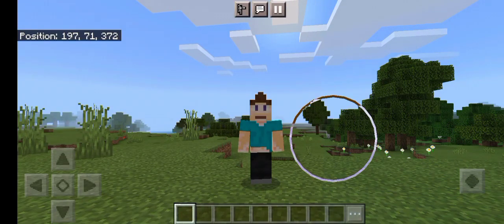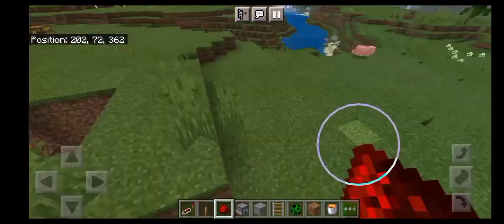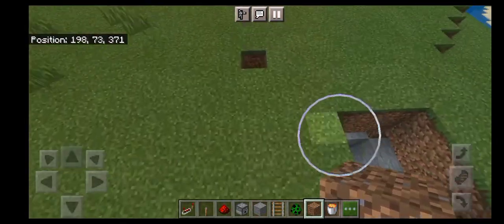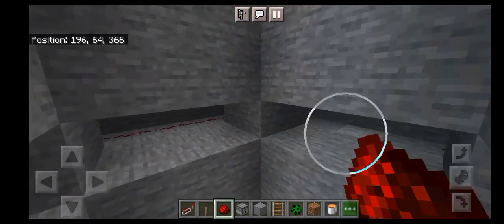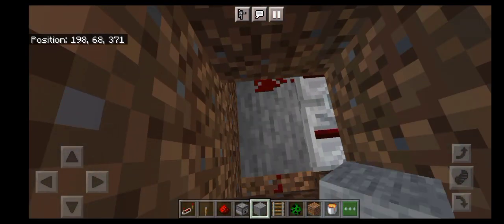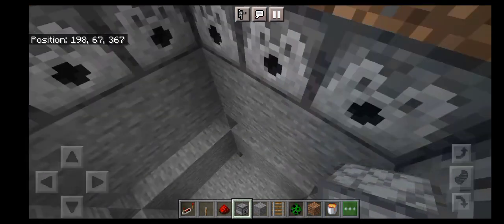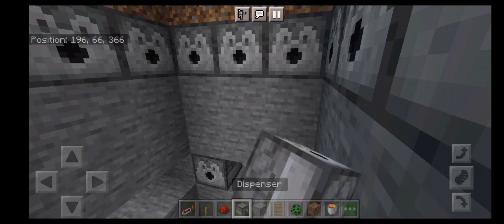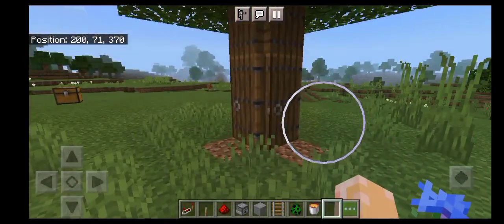Secret Base Trap Tutorial Part 1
Hey guys it's me MagmaGlacier and I create gaming videos for you all (hope you like it).
So in this video I create a secret base trap.
Trust me it's really perfect prank for your greedy friends.